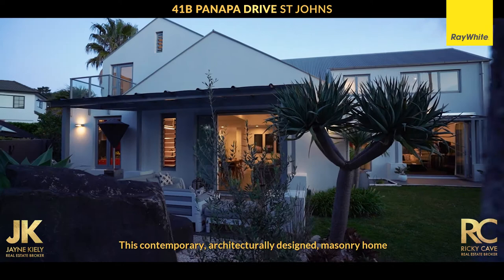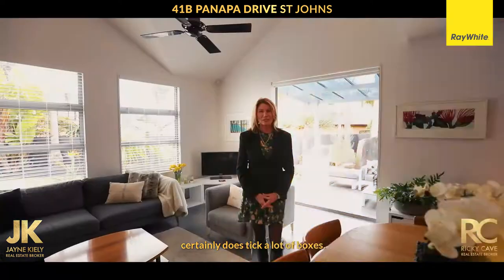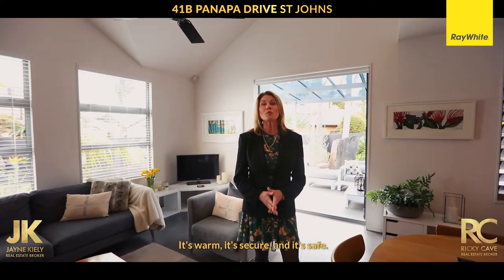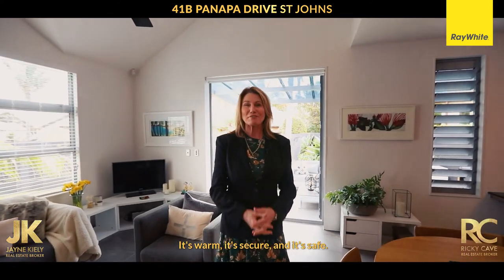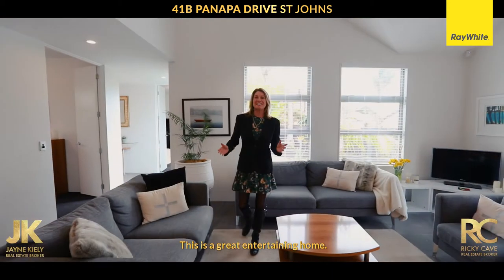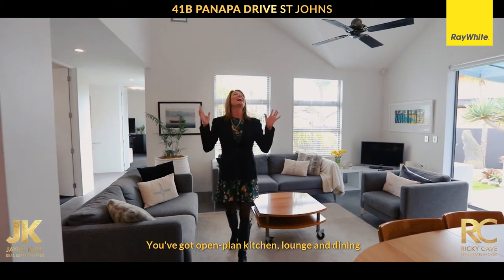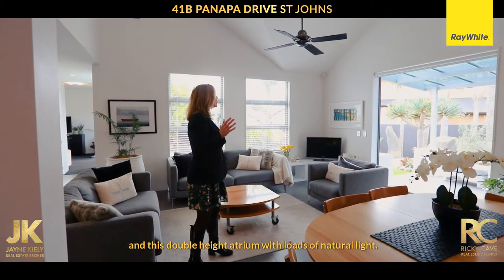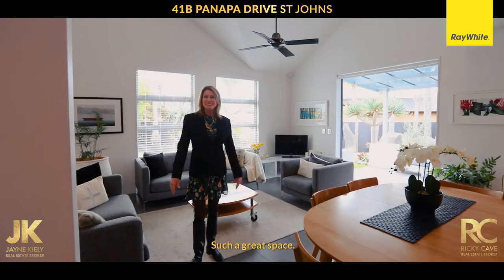Modern Family Home - St Johns Park - 41B Panapa Drive, St Johns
Welcome to peace of mind living with this David Strachan designed four bedroom family home quietly nestled in a family friendly cul-de-sac off Panapa Drive. Step inside and you will be greeted with a calming pond and water feature beyond the large picture window, flooding the entryway with natural light. The layout is comfortable modern living with your open plan kitchen, dining and family room all enhanced by double height ceilings. A separate lounge gives you that must have option for those wishing to have their own space within the home. A double bedroom, powder room, laundry room and double internal access garage completes the ground floor plan.

Upstairs to the mezzanine study area where the generous proportions makes that all important work from home option a breeze. The master bedroom with ensuite is at one end of the top level and the two double bedrooms and bathroom are down the other, offering a nice buffer for a busy family. This house has incredible storage options and with the predominantly concrete construction and double glazing throughout, you will be warm and secure. Zoned for St Thomas Primary School and Glendowie College. Call us all for a private inspection and we welcome you to our open homes.

Please call Jayne 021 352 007 or Ricky 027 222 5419 if you would like to view privately.